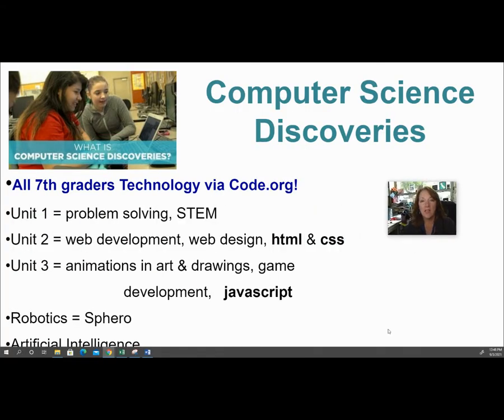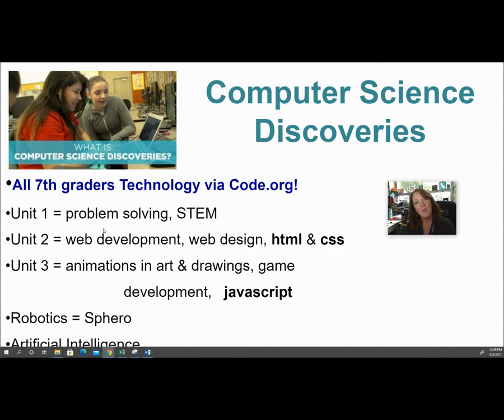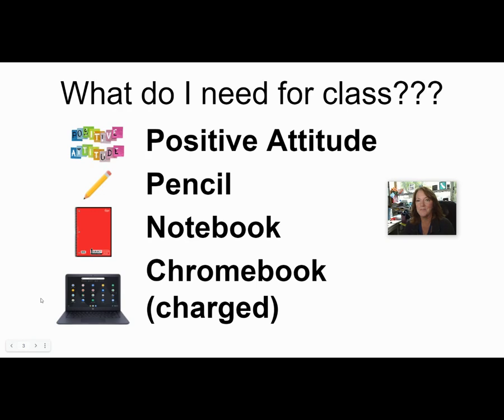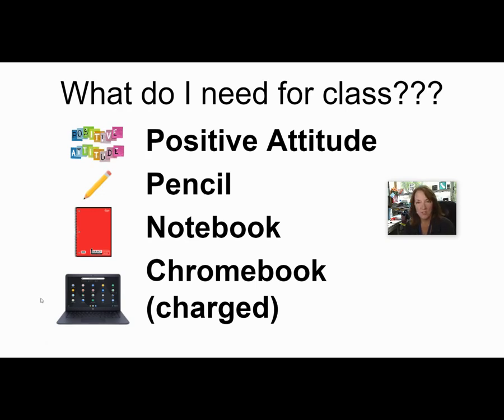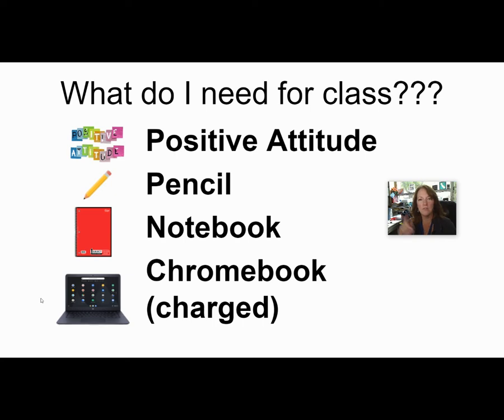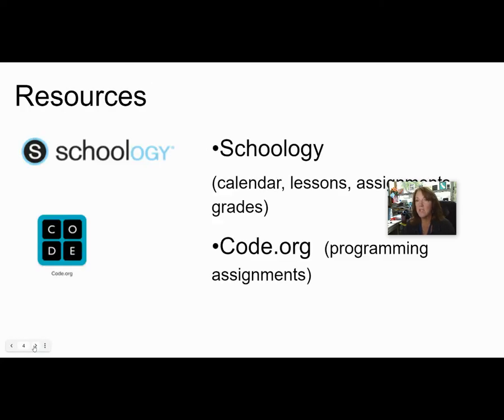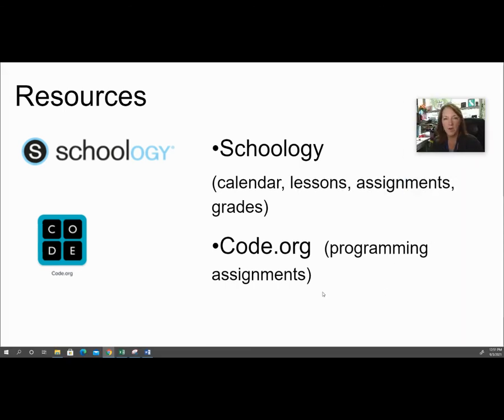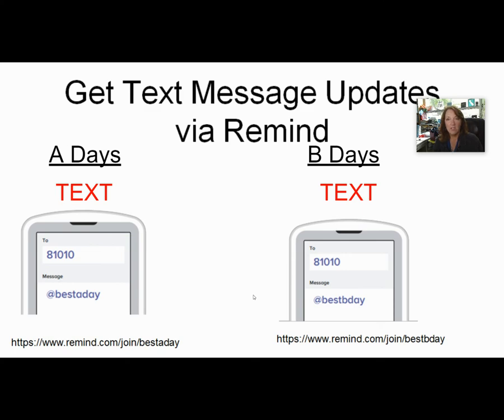Open House Welcome to Computer Science